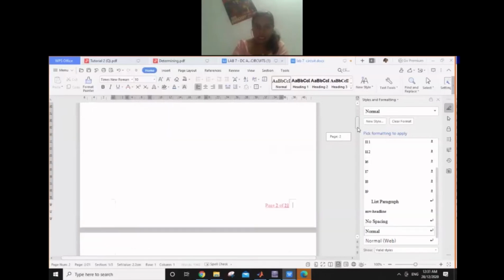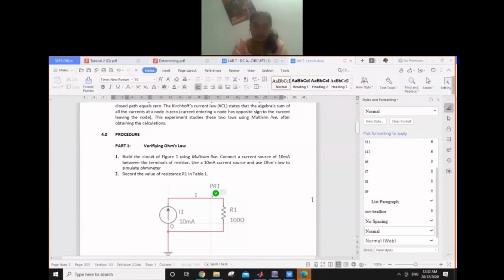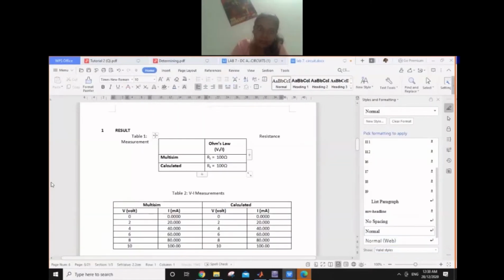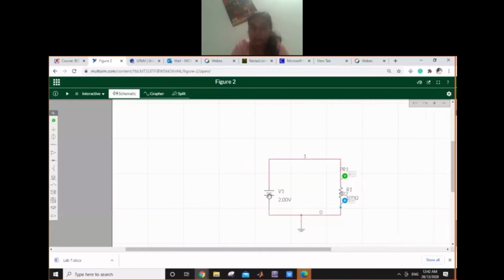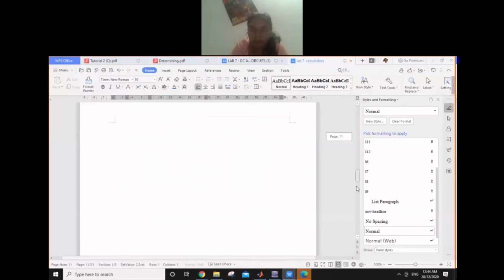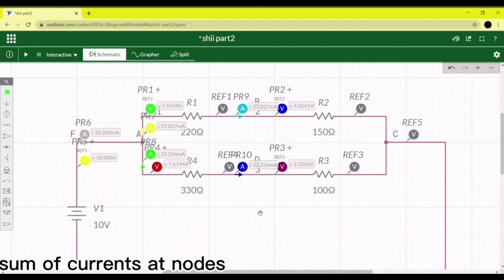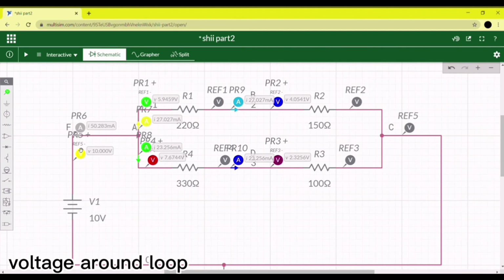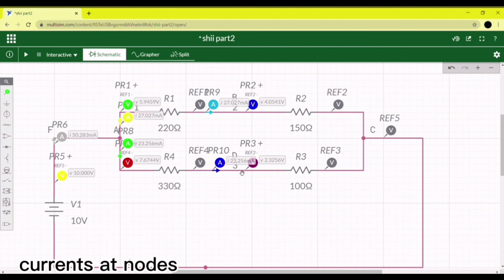Lab 7 Group 12